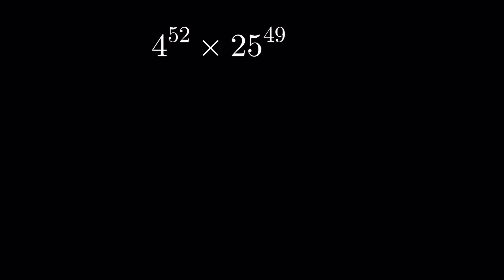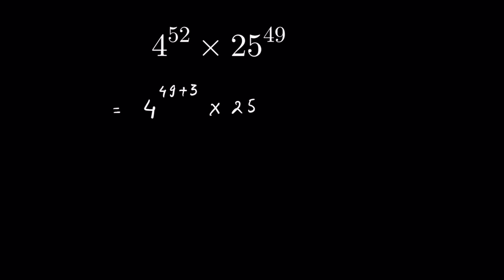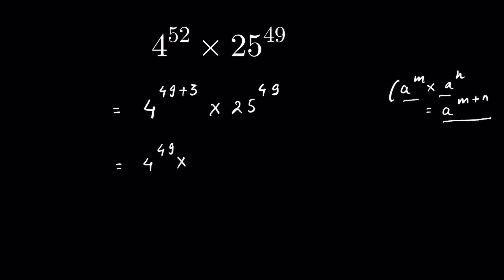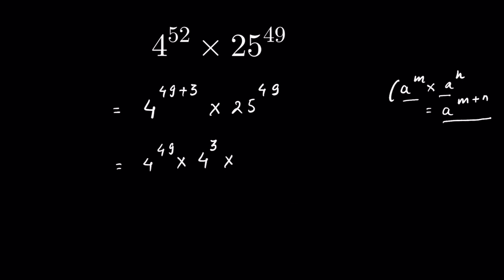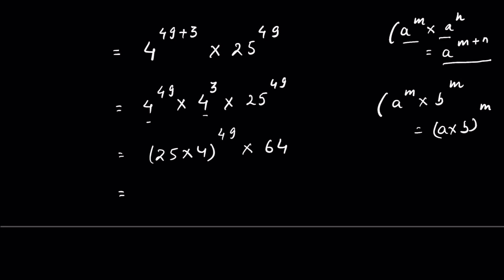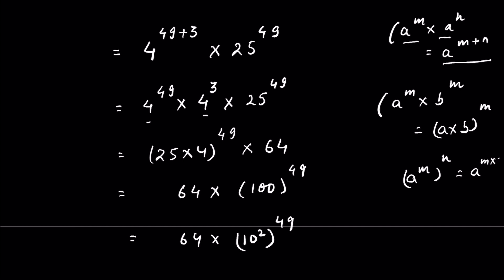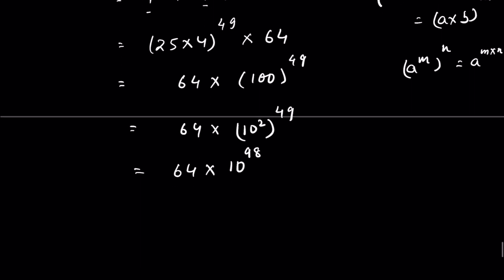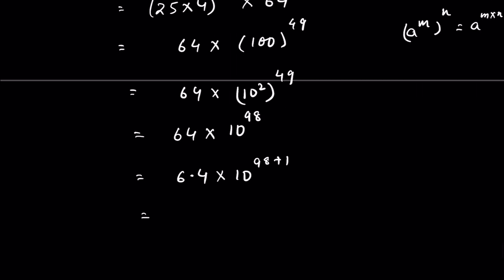Math Olympiad Question | A Nice Exponential Problem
Nice Exponent question you should know